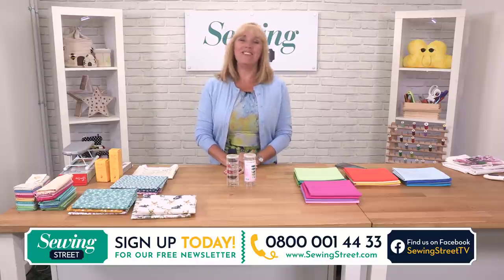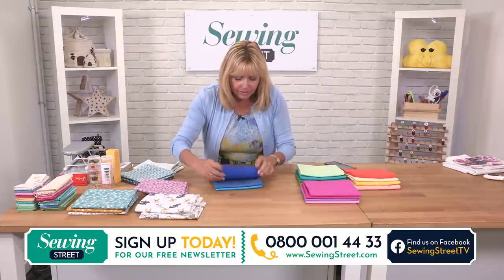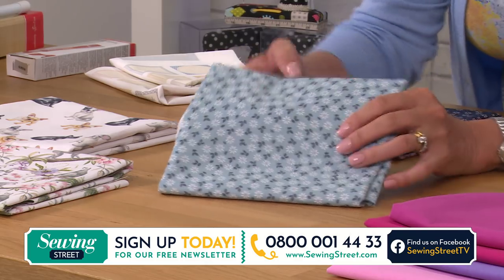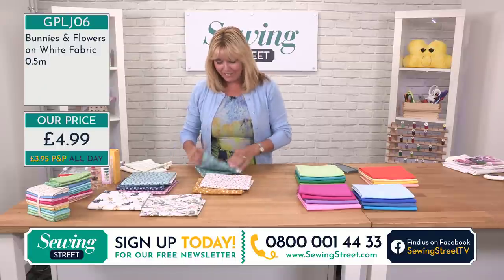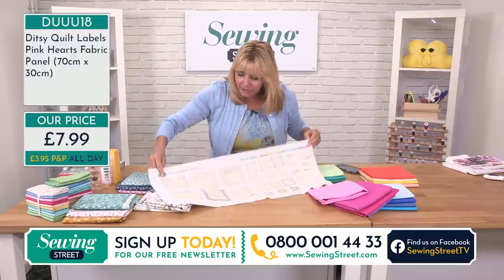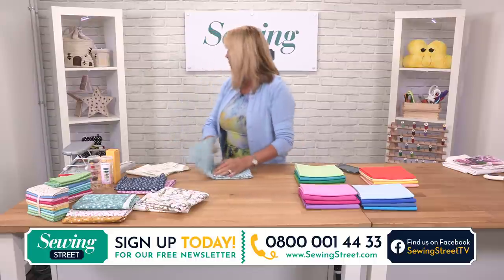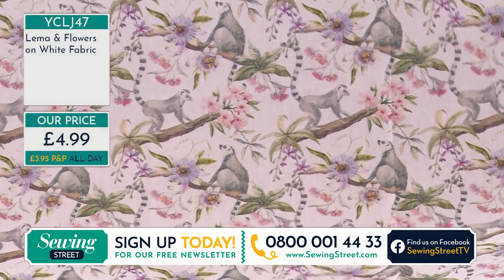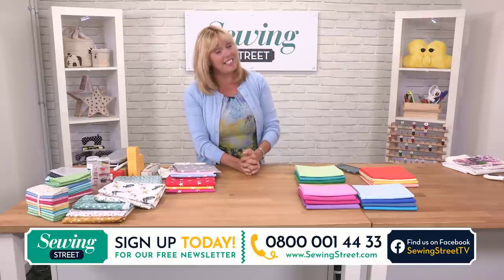Sewing Street - 25/04/20 - Peony Cushion Cover & Elna 780+ with Debbie Shore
Debbie Shore shows us how to make a slashed cushion cover in the second hour and then goes through all the features of the Elna eXcellence 780+ sewing machine in the third hour.